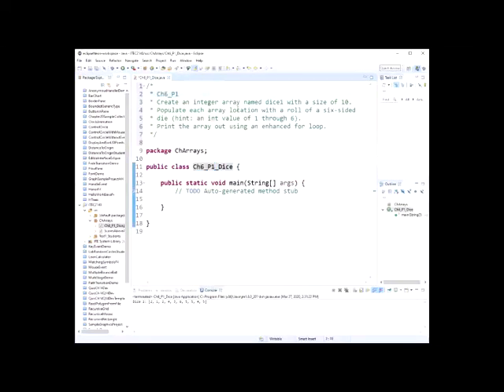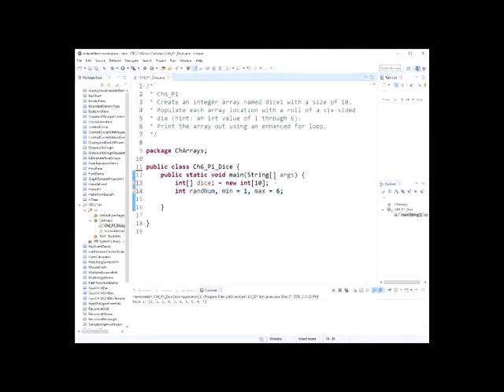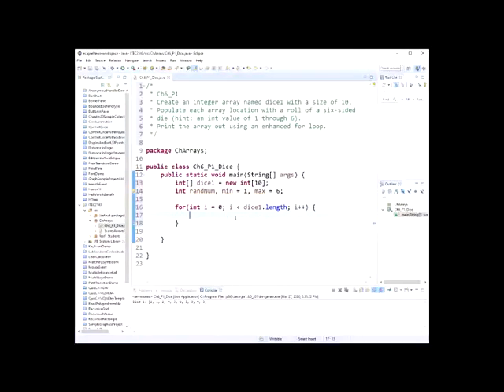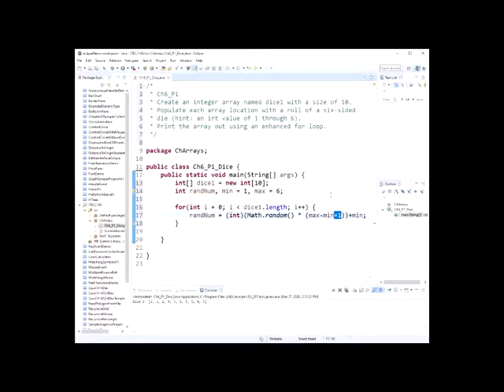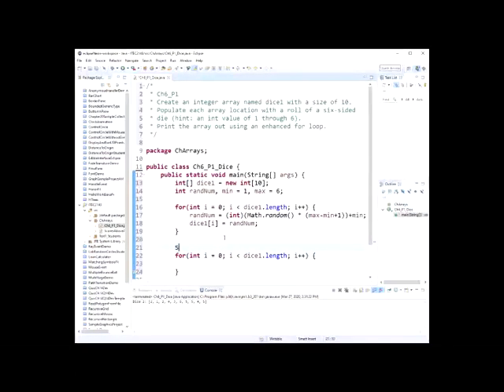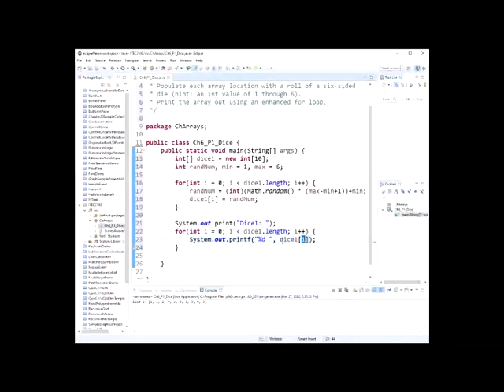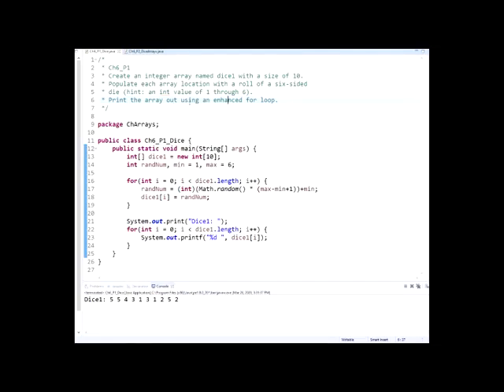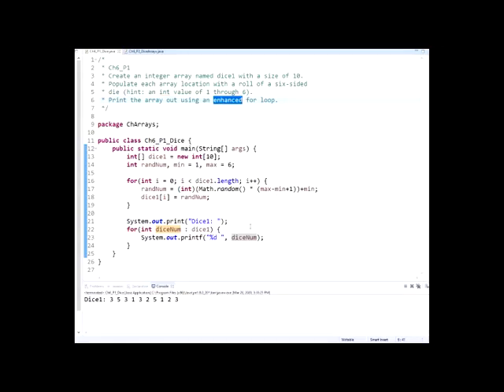ITEC2140 - Ch6 - Problem 1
ITEC2140 - Ch6 - Problem 1- Roll dice 10 times